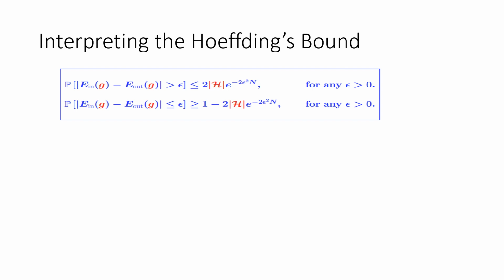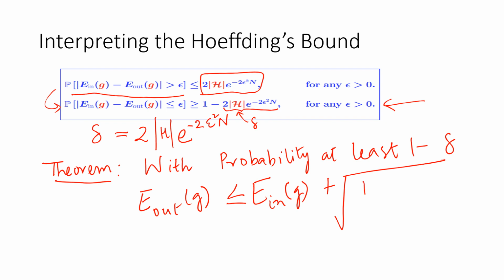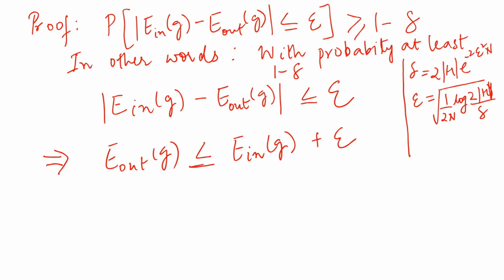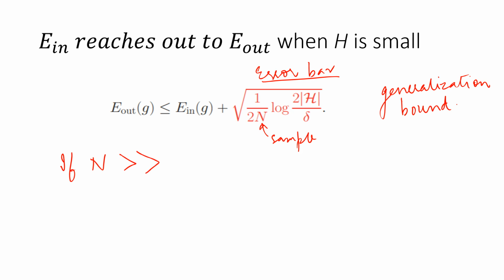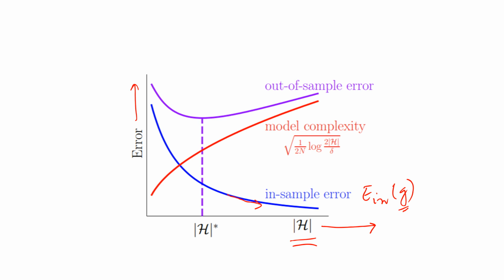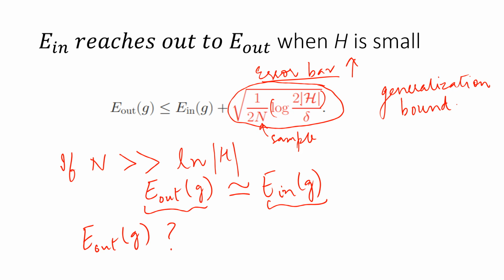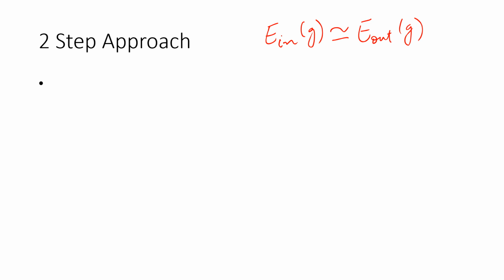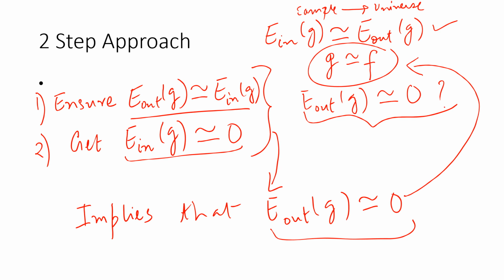Lecture 4 - Part 3 - Complexity Vs Error Trade-off